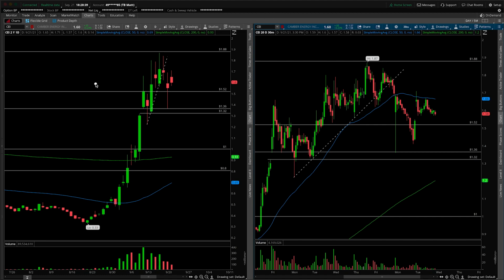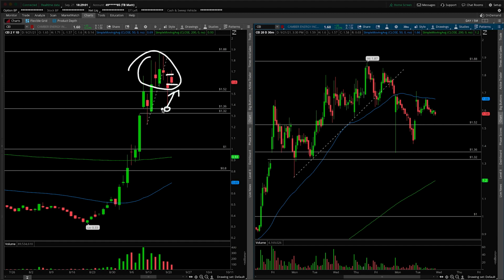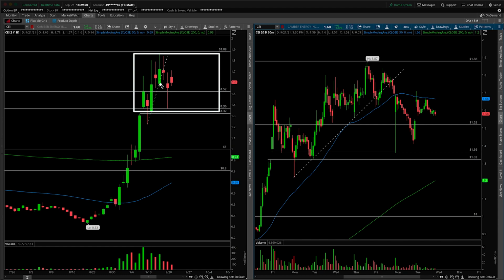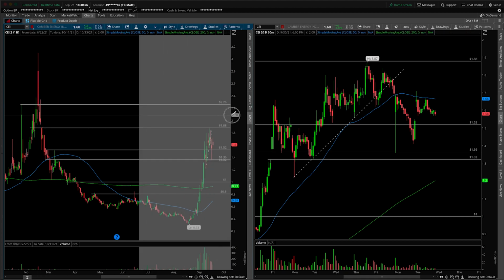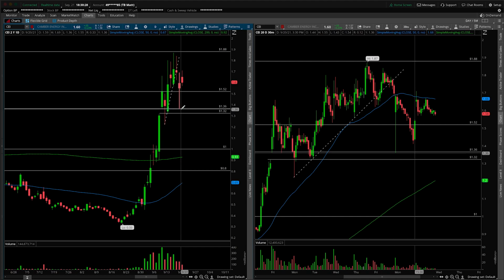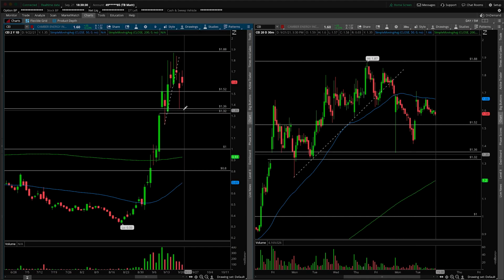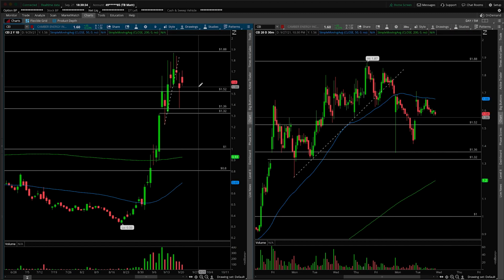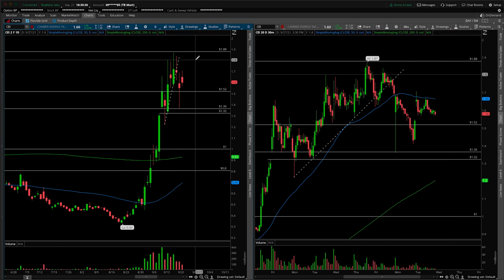CEI (Camber Energy) Stock Technical Analysis | 9/21/2021